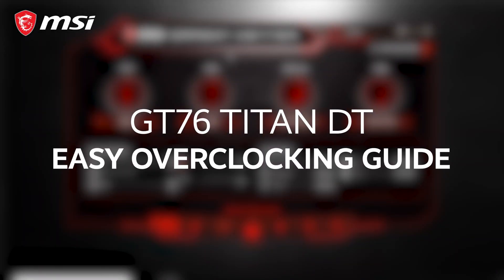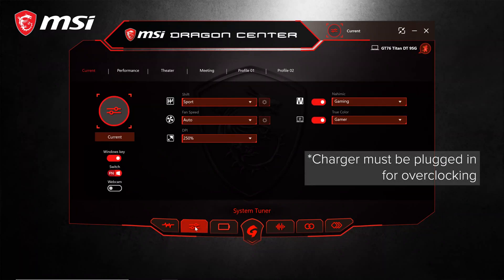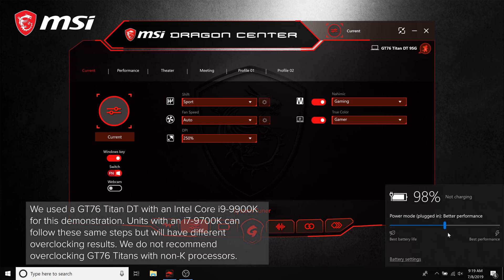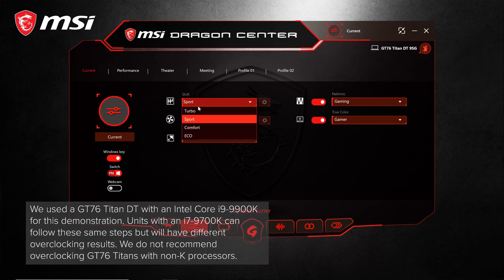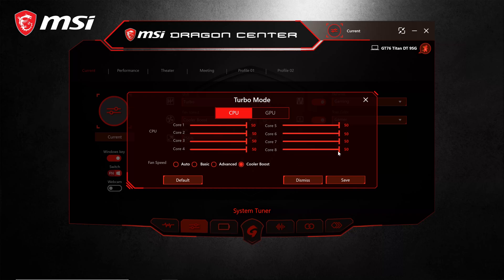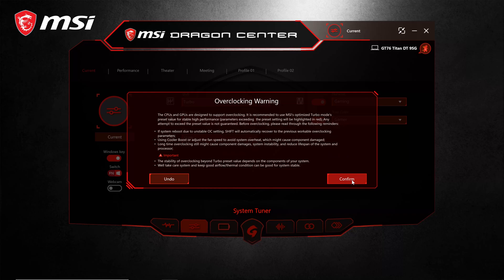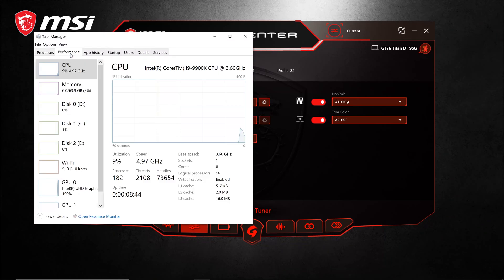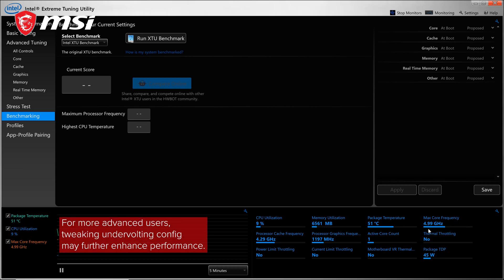GT76 Titan DT Overclocking Guide | MSI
Overclock your GT76 Titan DT with a few simple steps in Dragon Center 2.0! We used a GT76 Titan DT with an Intel Core i9-9900K for this demonstration, but you can also follow these same steps if your GT76 Titan DT has an i7-9700K (overclocking results will vary). We don’t recommend overclocking a GT76 Titan (non-DT version) as those come with non-K processors.